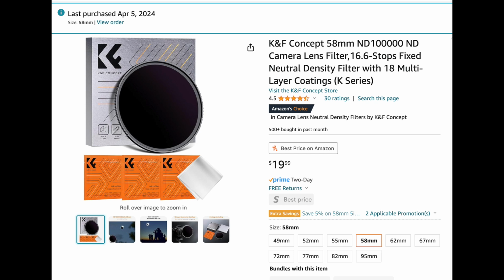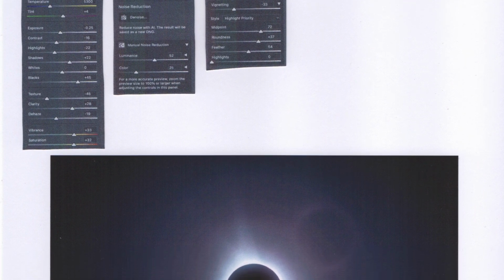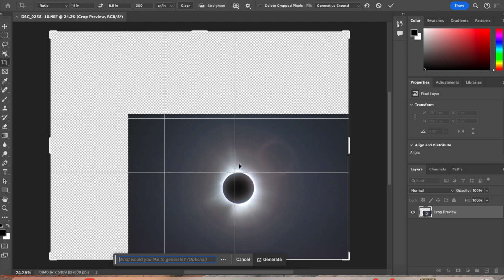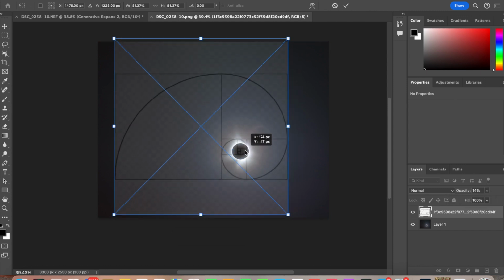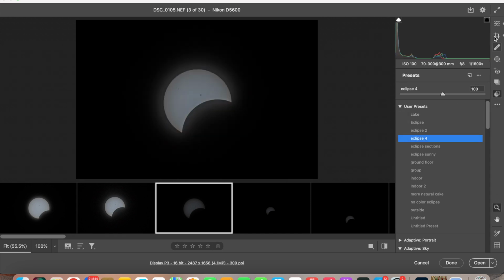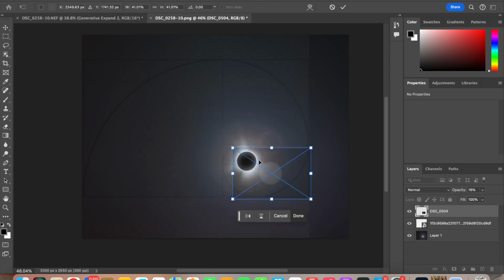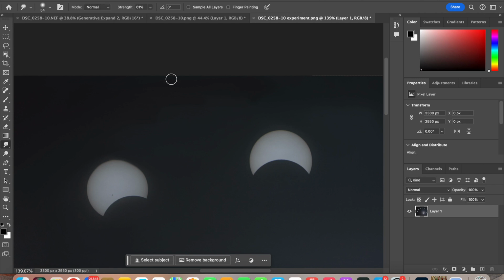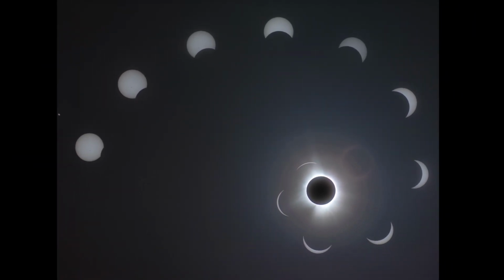Mind-Blowing Solar Eclipse 2024 Fibonacci Art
On April 8th the sun was blacked out by the moon leaving Marion Indiana in darkness. This picture is a composite of the stages leading up to and including the total eclipse arranged in the Fibonacci or golden spiral to bring out the beauty of this once-in-a-lifetime experience. All naturally captured, with a unique solar flare on the total eclipse only capable of happening during the eclipse. It also showcases the 360-degree dusk effect that can only be seen during this event. In the lower right corner the artist's signature beside the date and location that the eclipse was captured in Marion Indiana.